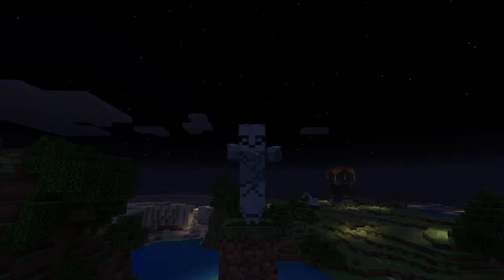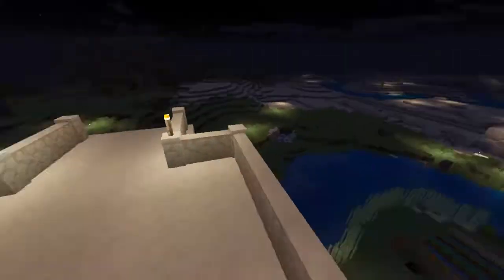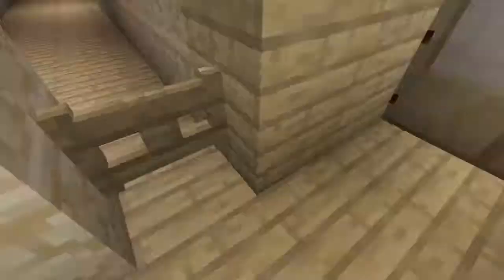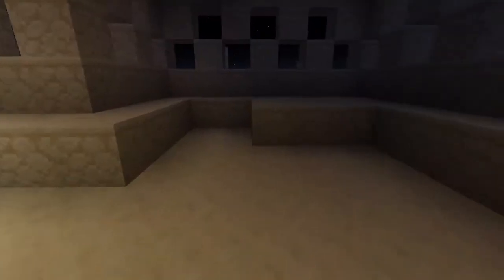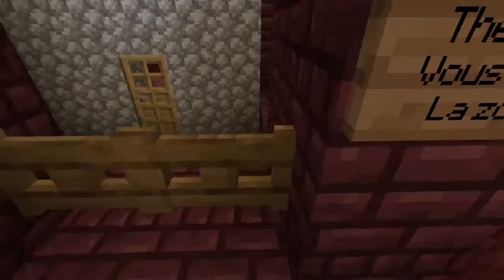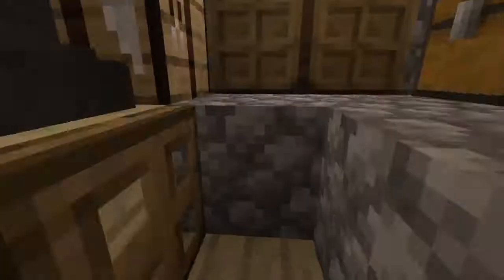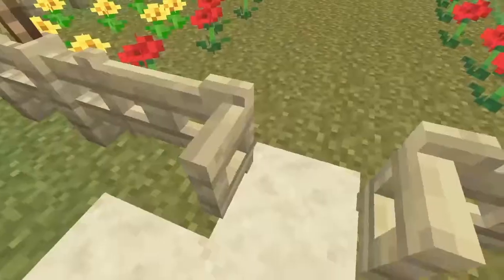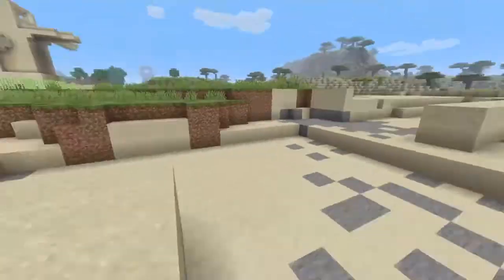Minecraft my house,DevilSrAngel's house and my cousin's house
Go sub to DevilSrAngel and Turkey boi sam (sorry if i write your name wrong)